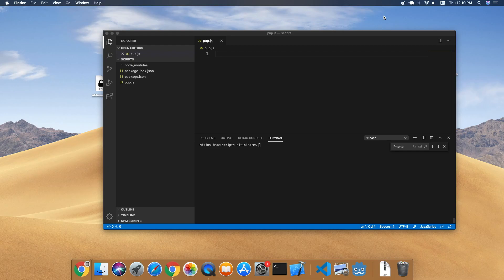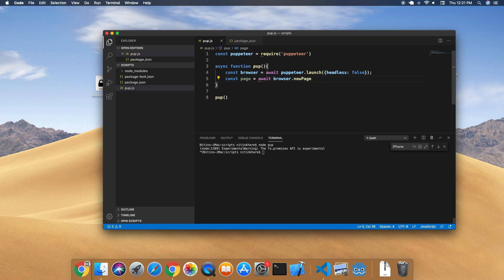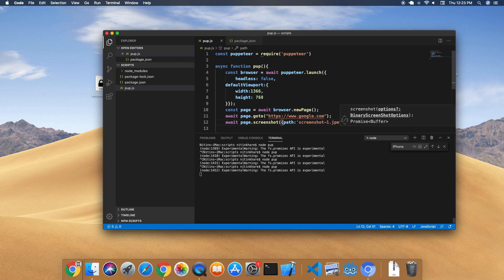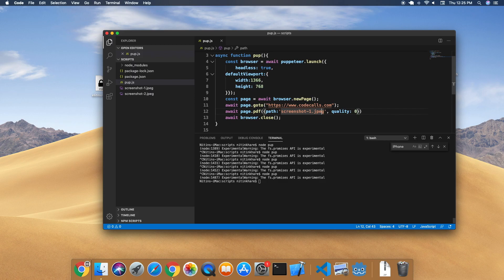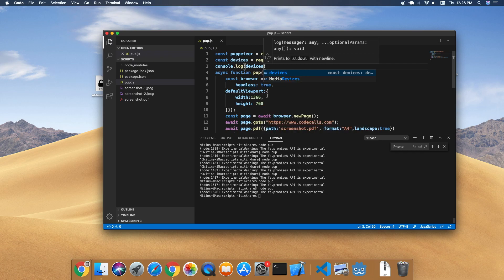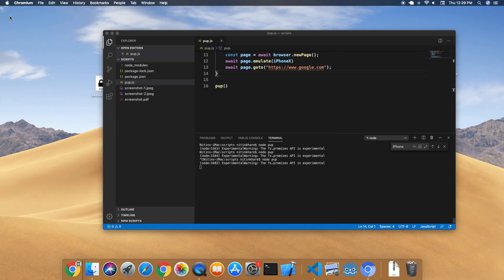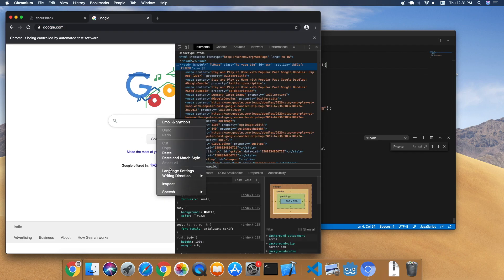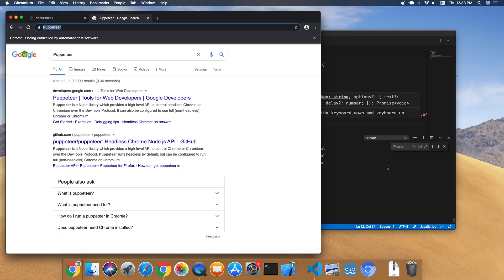Puppeteer Browser Automation in Node.js Basics for Beginners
Puppeteer Browser Automation tutorial for beginners